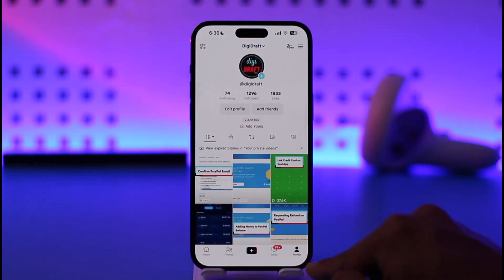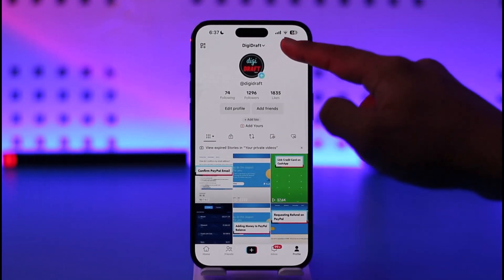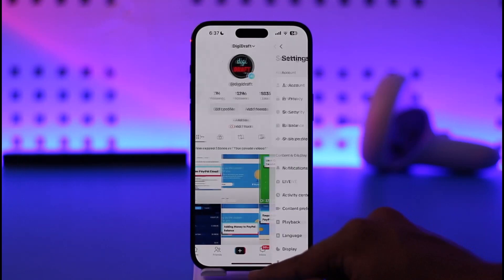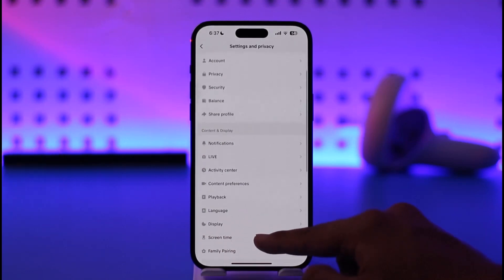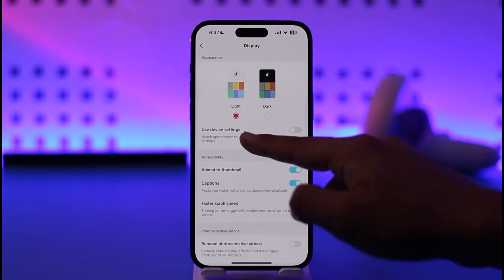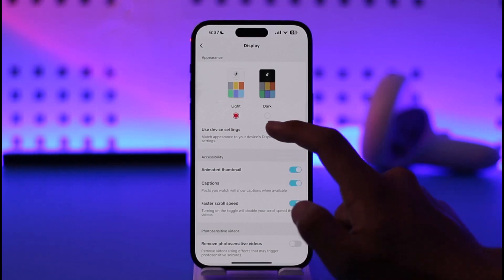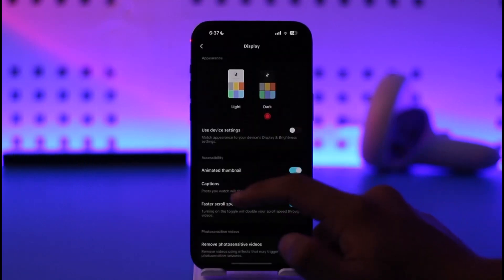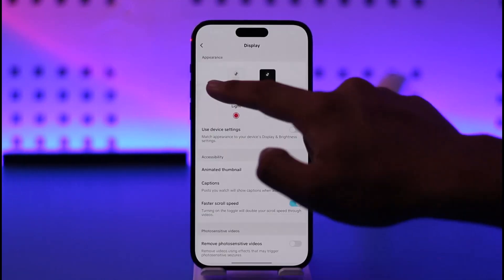Dark Mode TikTok - How to Dark Mode TikTok !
This video guides you through an easy step-by-step process to dark mode the TikTok app. So make sure to watch this video till the end.

~ Chapters:
0:00 Introduction
0:13 Dark Mode on TikTok
0:50 Conclusion